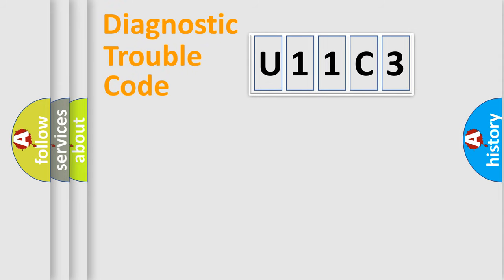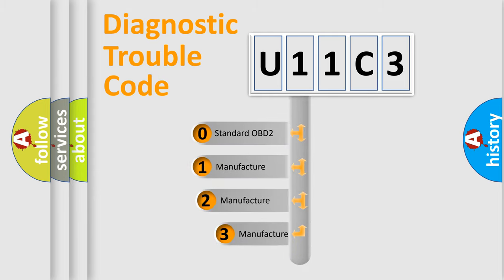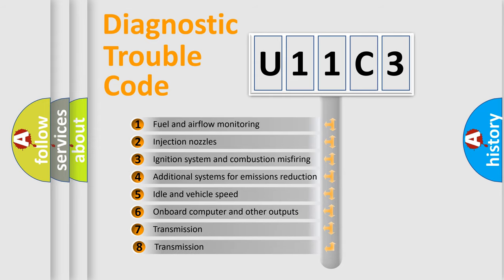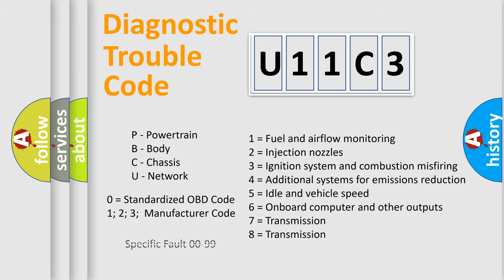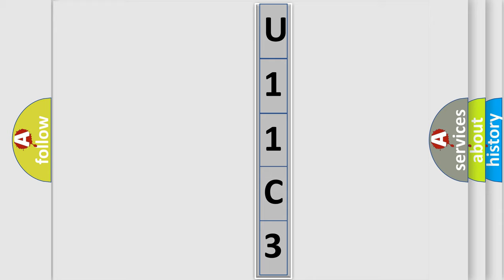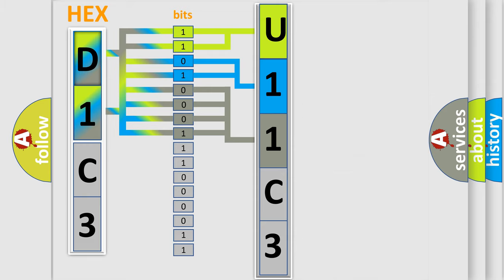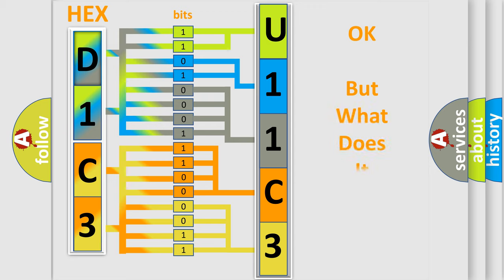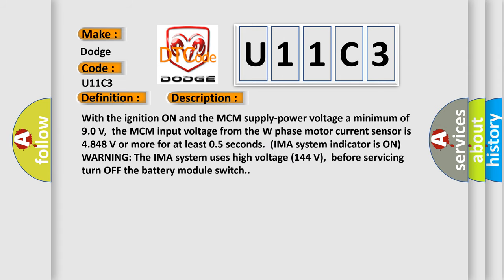DTC Dodge U11C3 Short Explanation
Contents:
0:21 Basic DTC analysis according to OBD2 protocol standard.
1:48 Insight into programming
2:58 A diagnostically understandable description of the Diagnostic Trouble Code
3:05 Basic error definition

Make:
Dodge
Code:
U11C3
Definition:
W Phase Motor Current Sensor Circuit High Voltage (HYBRID MODELS)
Description:
With the ignition ON and the MCM supply-power voltage a minimum of 9.0 V,the MCM input voltage from the W phase motor current sensor is 4.848 V or more for at least 0.5 seconds.(IMA system indicator is ON) WARNING: The IMA system uses high voltage (144 V),before servicing turn OFF the battery module switch.
Cause:
 Poor connections or loose terminals at the W phase motor current sensor and the MCM "Open" circuit between the W phase motor current sensor and the MCMFaulty W phase motor current sensor MCM may need to be updated with the latest software Faulty MCM